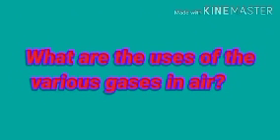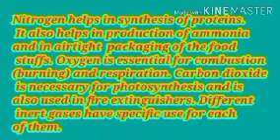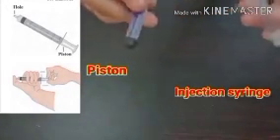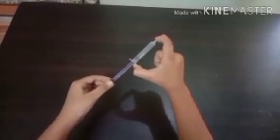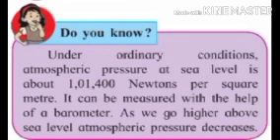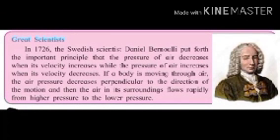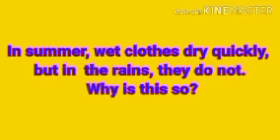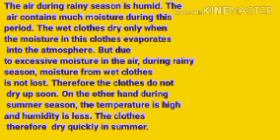Std-7th, sub-science,lesson-3,part-1, 30/9/2020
Topic- properties of natural resources